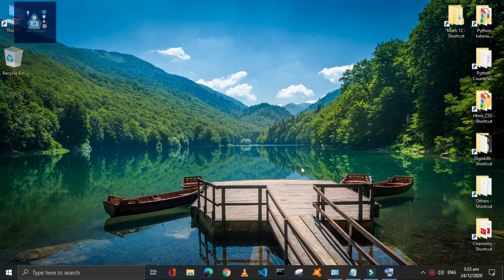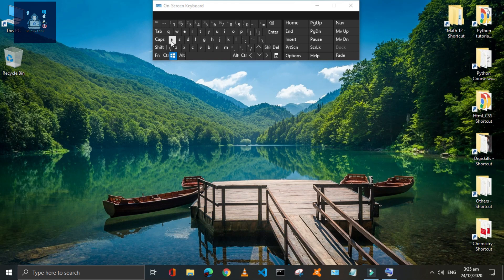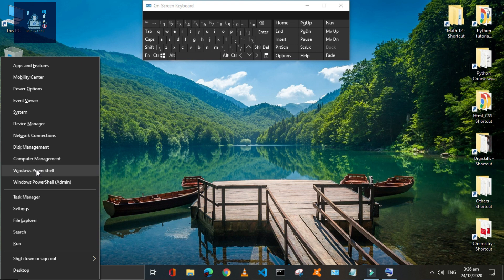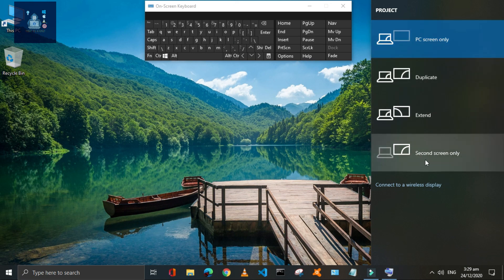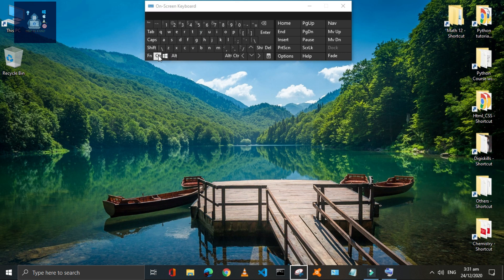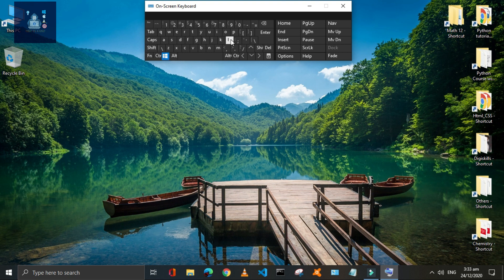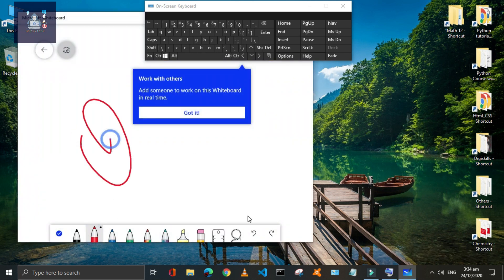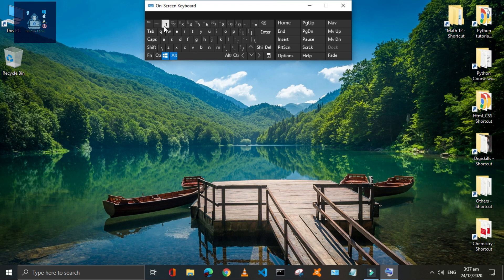More Than 30 Shortcuts That You Aren't Using | Part No.1 Using Win Key Windows 10 | Trix Tips & Fix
I this Video I have mentioned more than 30 shortcut keys that you must use for quick use of windows 10 PC.
                     This is the first part in which I have only discussed shortcut keys using win key. I hope that it will be very useful for you if you want to look professional. I will increase your efficiency to do work.
keywords
Windows 10 shortcuts
keyboard shortcuts windows 10
tricks tips and fix
keyboard shortcut keys
keyboard tricks
2020 and 2021
trix tips & fix
The basic motive to start this channel is to make you well equipped with the latest information about Computer, Technology and Advanced Useful application Software and Tools.
                   Moreover, I will also Solve your problems regarding your PC by giving you some Tricks. I will also give you some Tips for future and your Problem will Definitely be Fixed.
                   Later on this channel I will also teach some Advanced Skills for your Professional career.  I hope that you will be the Complimenters of my effort.